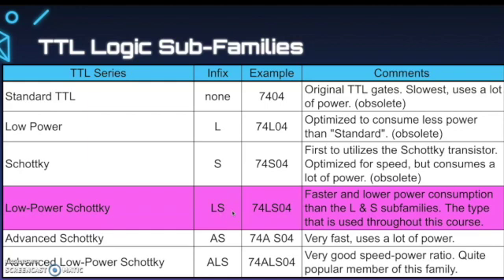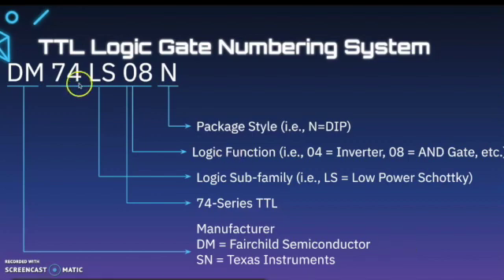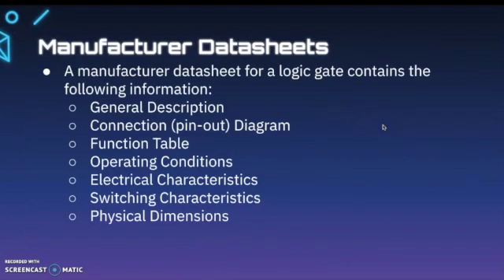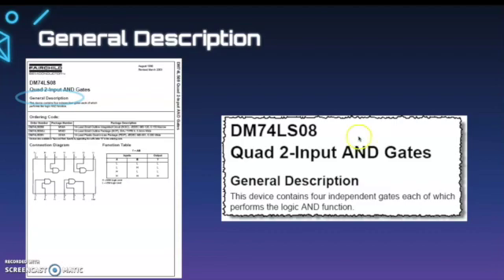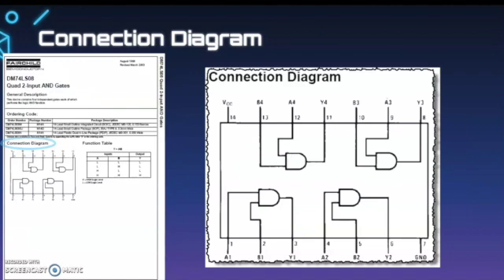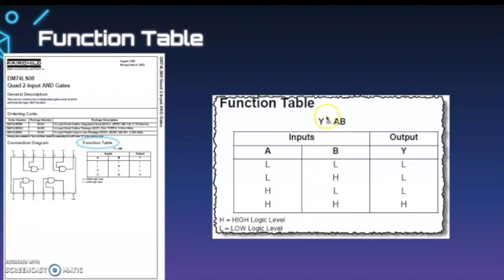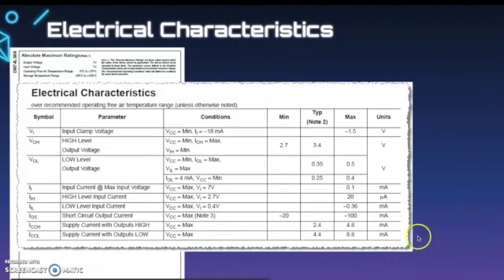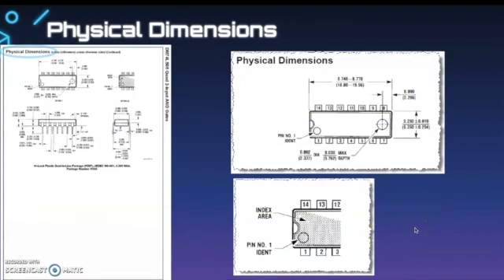1.1.6b Datasheets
This video provides an overview of datasheets